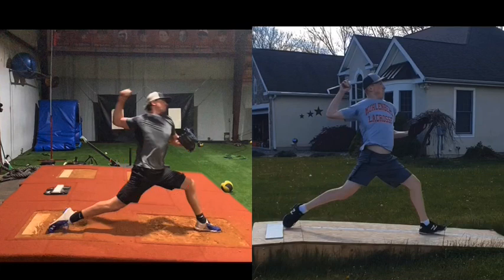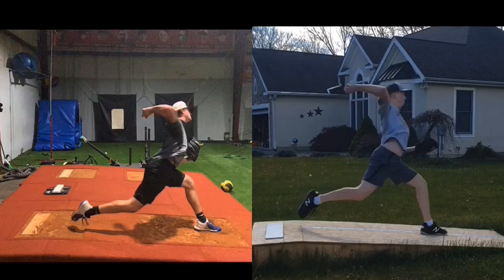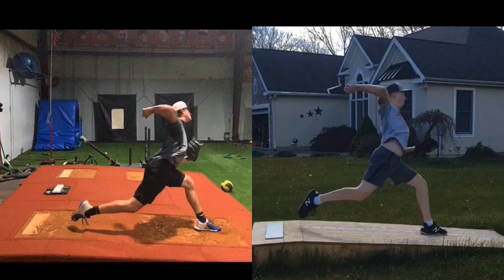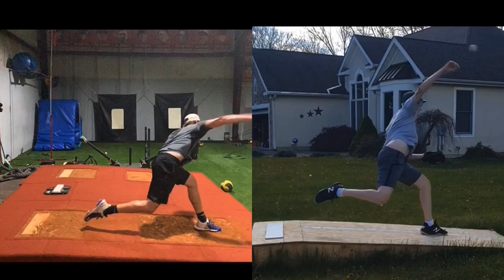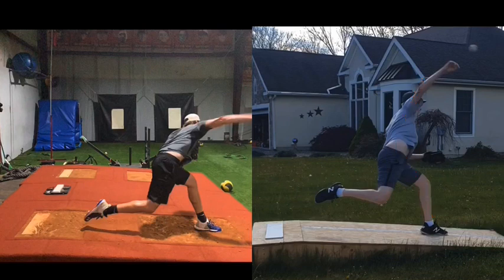How to Keep Lift Leg Closer to Body to Increase Velocity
In this video you will learn the better initial movement out of leg lift to optimize hip to shoulder separation and increase pitching velocity.